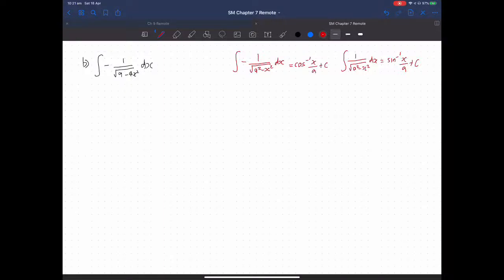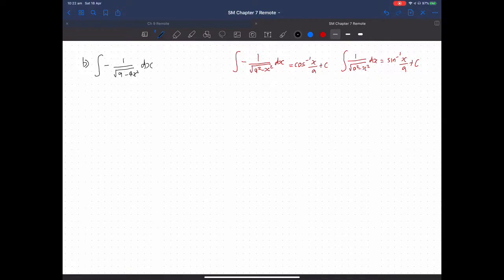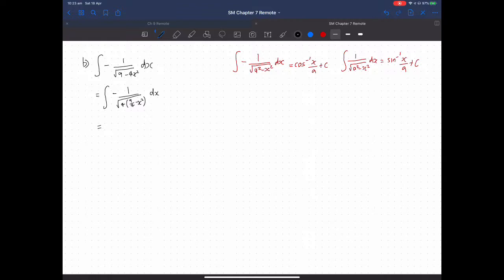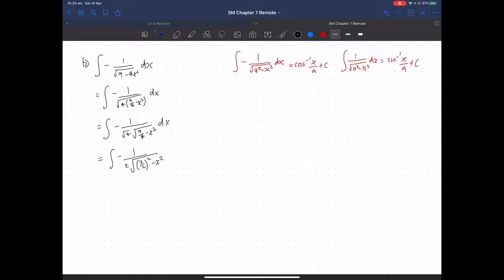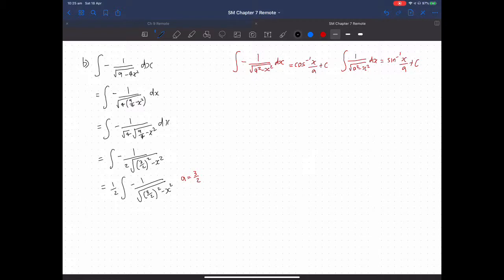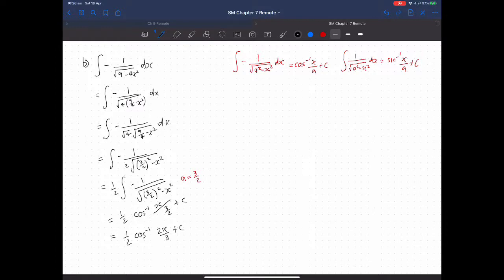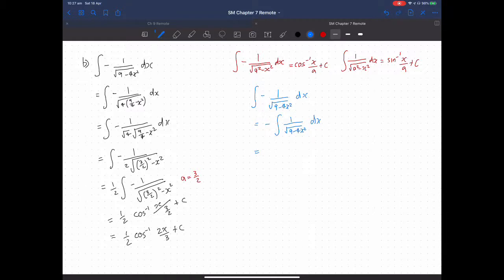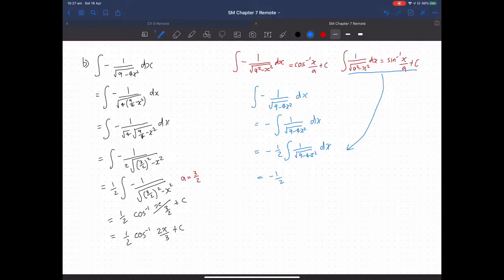SM 7B Ex 1 b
Exercise 7B Example 1 part b